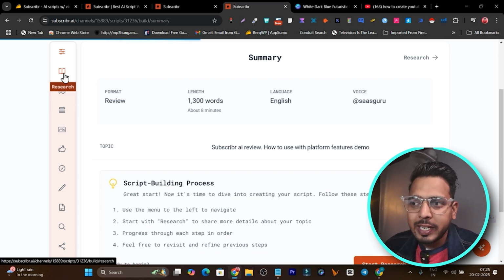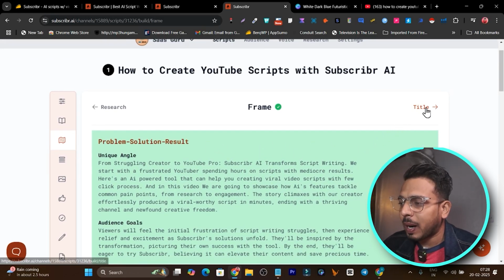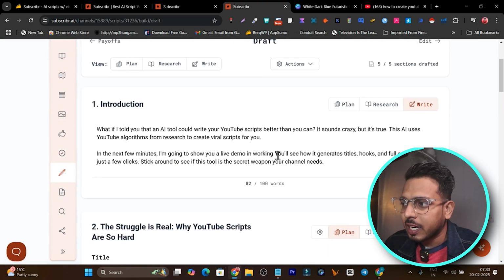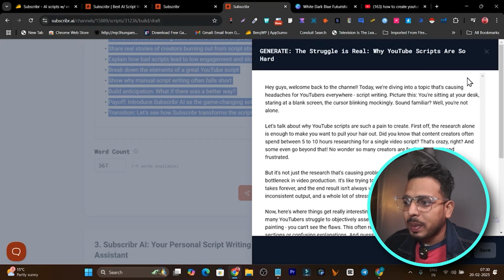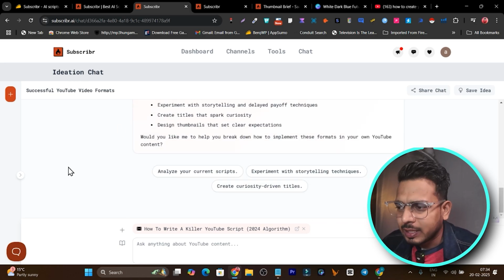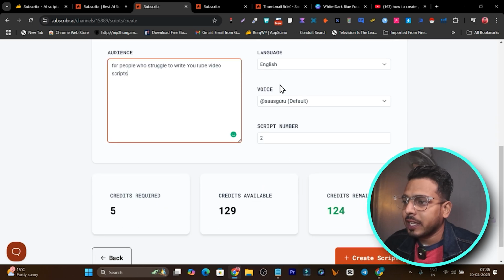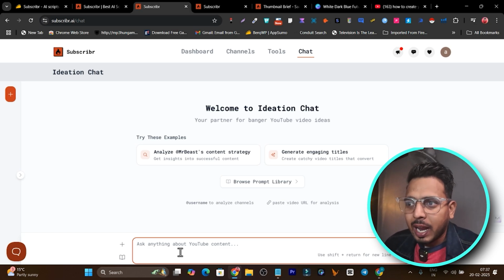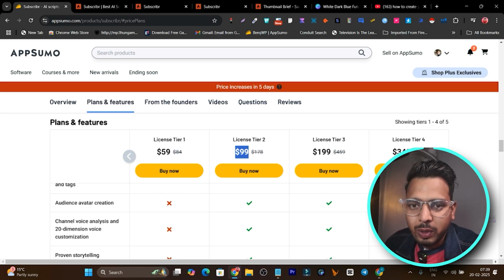I Tried Subscribr AI for 30 Days – Is It Worth It?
If anyone ask me one thing that takes most of time for good video on youtube then it's script writing takes hours. But in this video I am going to show you an Ai tool with the help of you can write Youtube Scripts In Minutes.

This Ai name is Subscribr Ai, which can research video ideas, write titles, hooks, thumbnail ideas and full script in few minutes.

In this video you will see a detailed Subscribr Ai review, features demo and script writing tutorial in live action.

(Ending Soon!)

- - - My Free Gifts with Subscribr  Ai (worth $997) Pack - - -

📌How to ACCESS FREE BONUSES: If you successfully purchase Subscribr Ai Lifetime Access using my link, send me your invoice on this email - to avail These Gifts for Free worth $997. 🤩

👉 What you’ll learn in this video:
1️⃣ How Subscribr AI analyzes your channel and audience to create engaging ideas.
2️⃣ The step-by-step process to generate scripts that match your unique style.
3️⃣ How Subscribr AI helps improve retention rates with powerful hooks.
4️⃣ Tips to enhance your videos with AI-generated titles, thumbnails, and more.